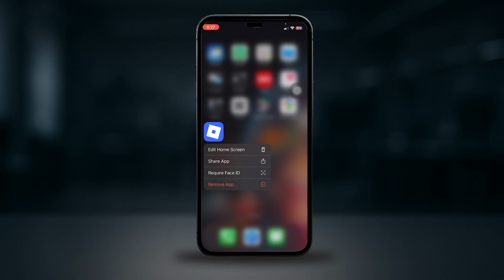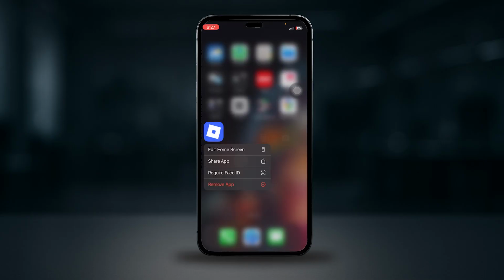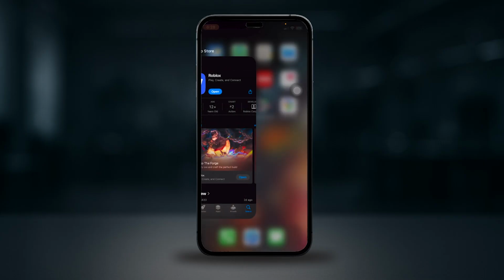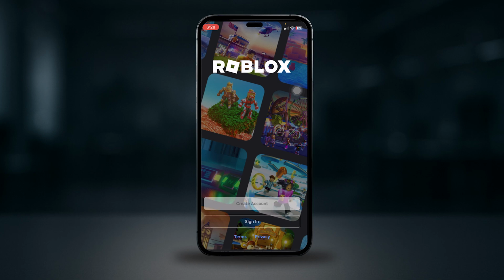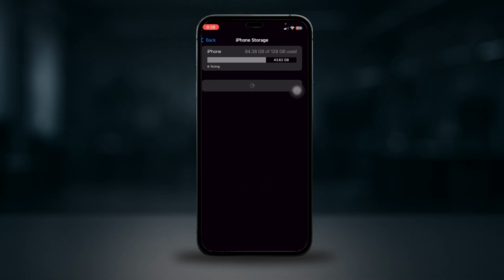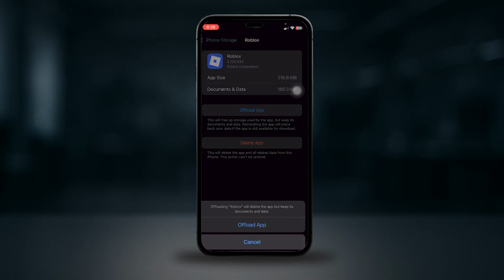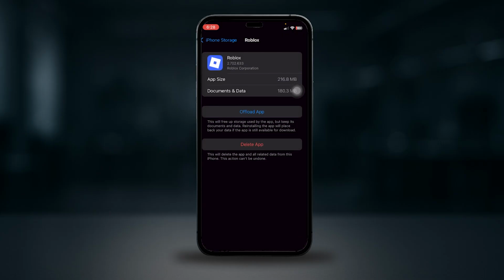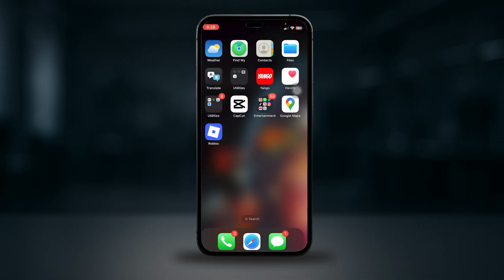How to Fix Roblox “Cannot Join Game” Error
Getting a “Cannot Join Game” error in Roblox? In this tutorial, I’ll show you safe and official ways to fix Roblox join game issues on mobile and PC. These steps help resolve server errors, connection problems, and in-game glitches so you can play without interruptions.

What you’ll learn:

Common reasons why Roblox games fail to load

How to fix server and network connection issues

Steps to clear cache, update, or reinstall Roblox

When to contact Roblox Support if the issue persists